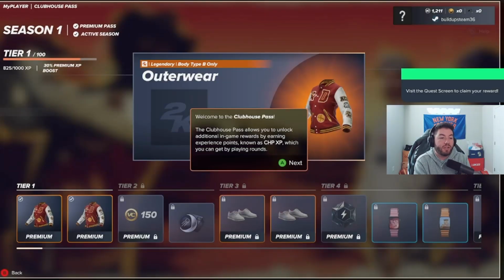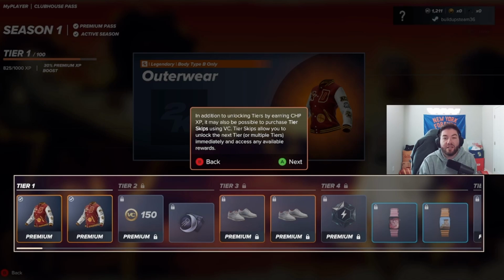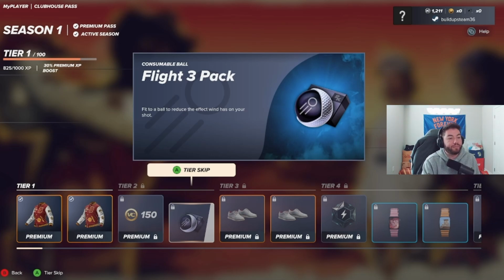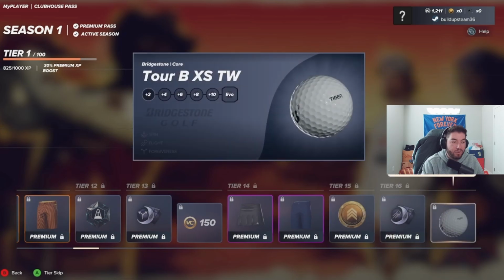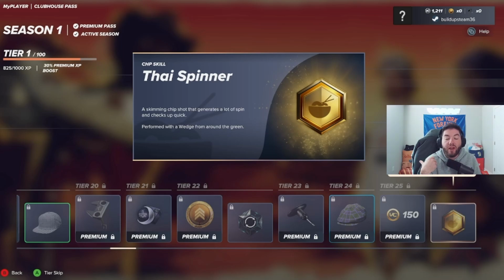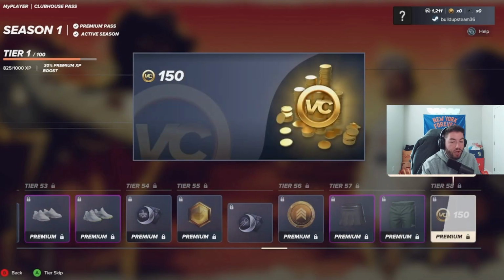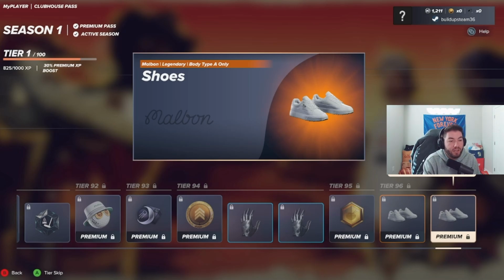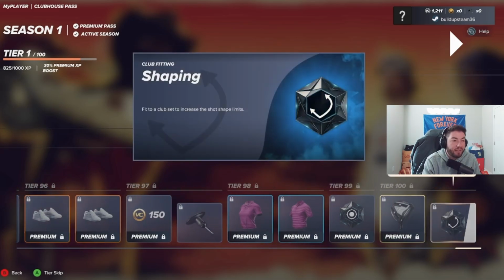PGA TOUR 2K25 Clubhouse Pass Season 1!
We are finally upon PGA TOUR 2K25 season! With massive thanks to 2K, they flew us out to the WM Phoenix Open for an early hands-on with the full game!

Join us as we walk through all 100 levels of the first Clubhouse Pass and discuss some of the new changes to clubhouse passes for the new game!